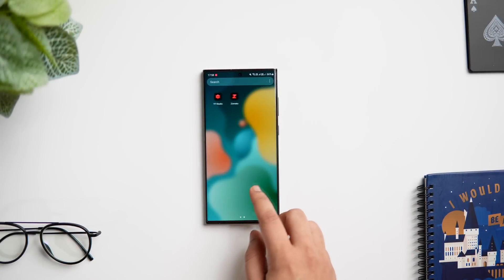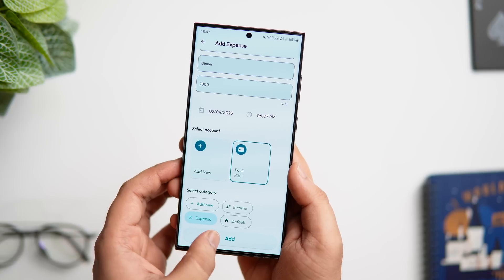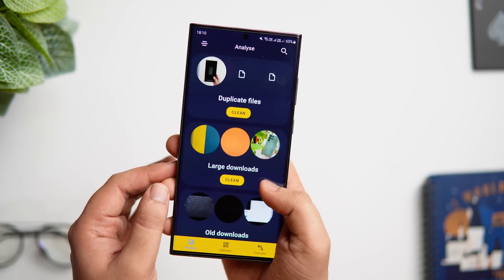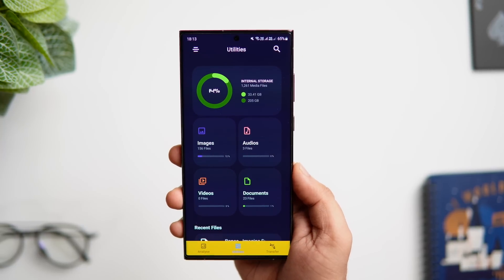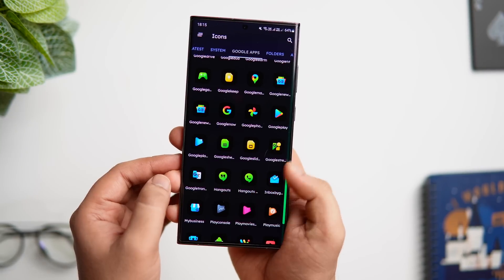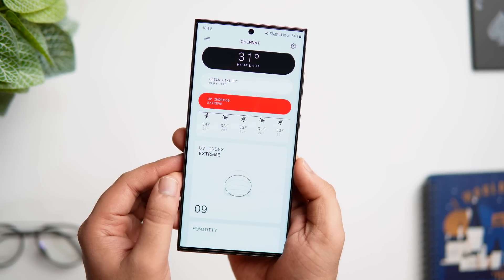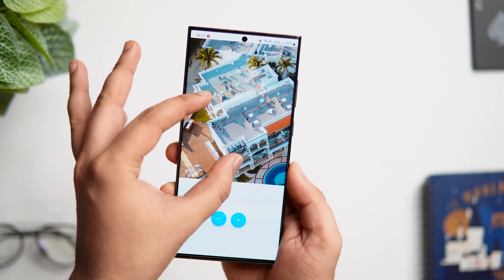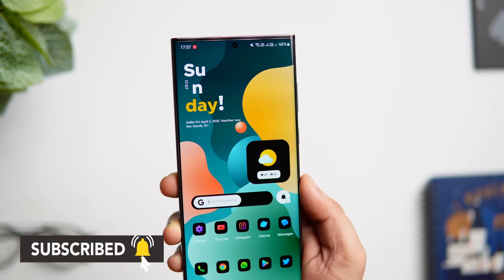6 MIND BLOWING Android Apps You NEED to INSTALL Right Now - April 2023!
In this video, I'll be showing you 6 MIND BLOWING Android Apps You NEED to INSTALL Right Now. These are the best android apps that you should INSTALL in April 2023.

Get the Wallpaper from Smudgess App.

Timestamps
00:00 intro
00:29 1st App
01:25 2nd App
02:30 3rd App
03:29 4th App
04:12 5th App
04:55 6th App
05:26 outro